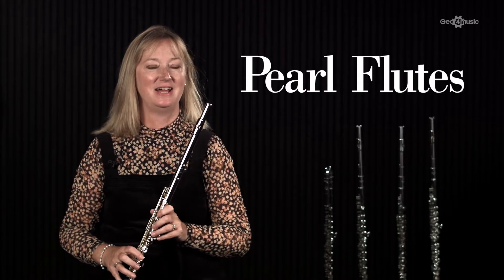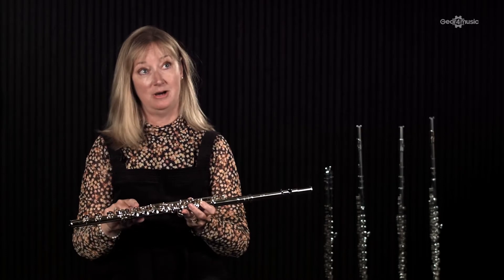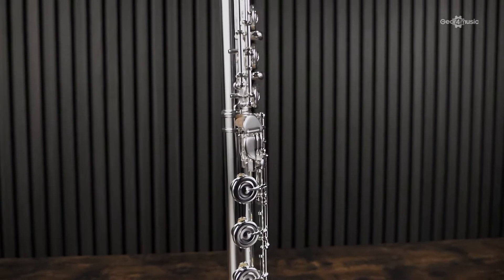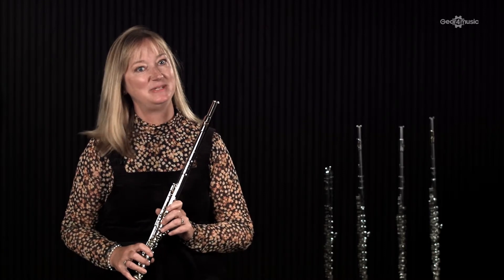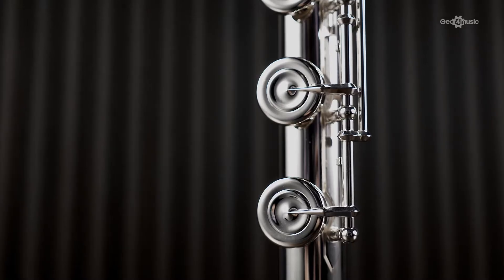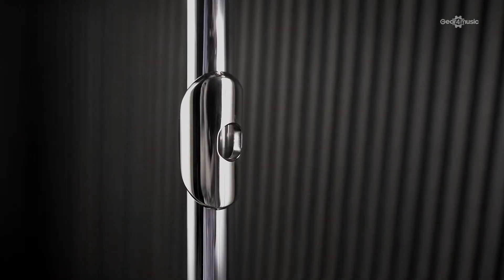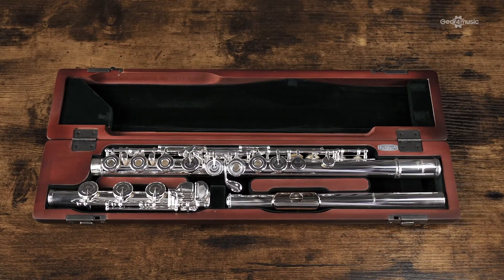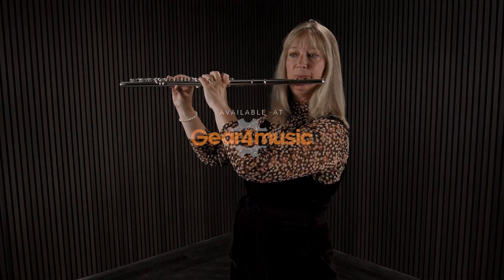Pearl flutes; A tradition of Innovation | Gear4music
Since 1968, Pearl Flutes have maintained a ‘tradition of innovation’. Boasting high-quality instruments, Pearl has pioneered a culture of incomparable flute making. As a result, Pearl has created a clear distinction in the woodwind market. Many of the craftsmen have had the advantage of working at Pearl for their entire careers. And thanks to the apprentice program at the Pearl Musical Instrument Company, Pearl has a great pool of home-grown talent. Pearl can leave behind a legacy of outstanding craftsmanship by raising a generation of highly skilled master builders and investing in the future.